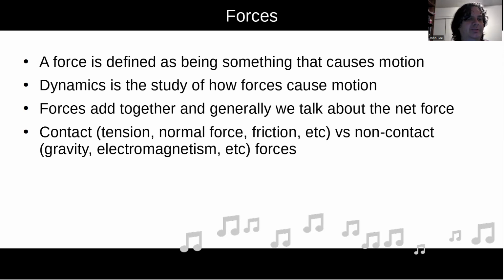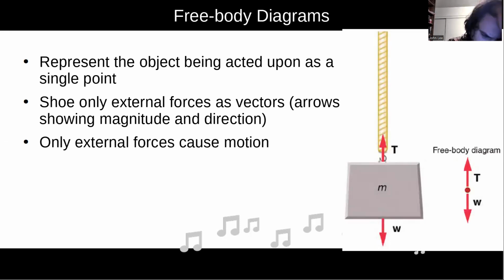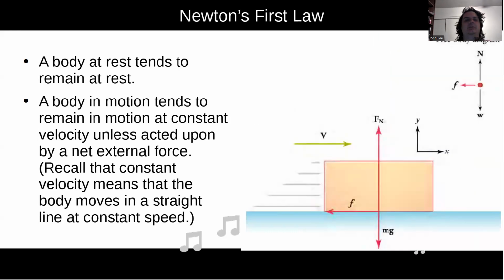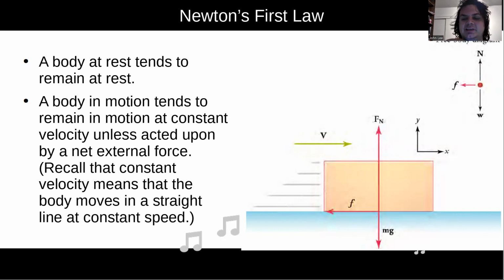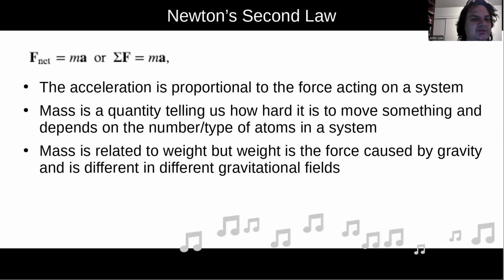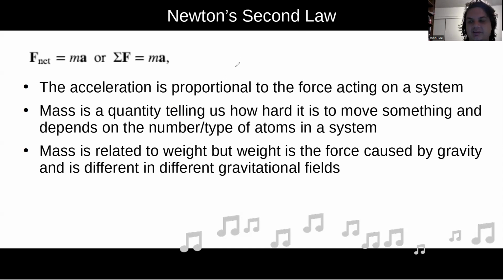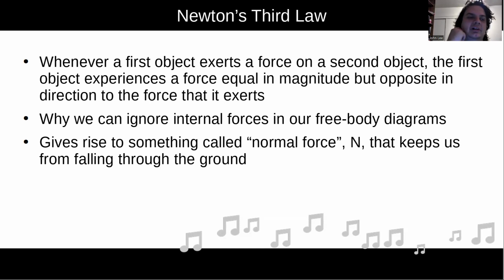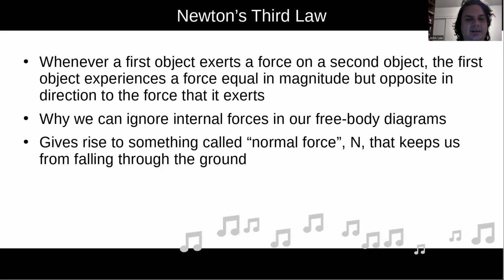Chapter 4 Newton's Laws of Motion